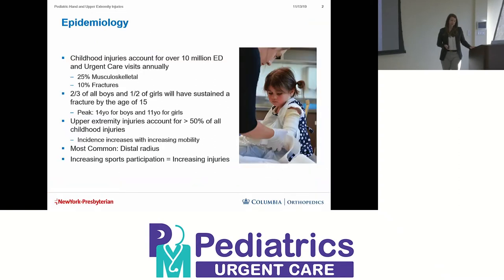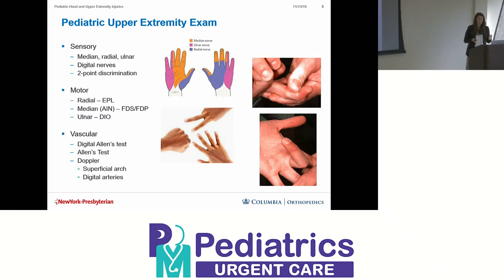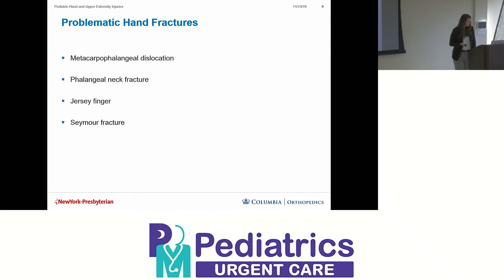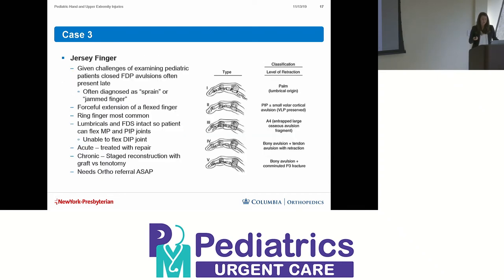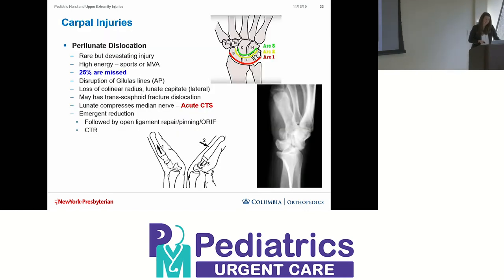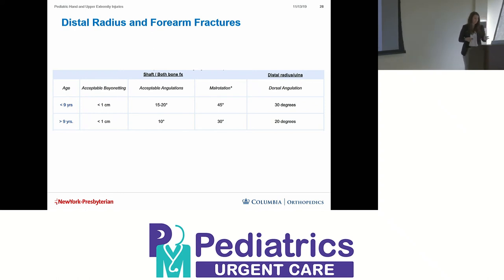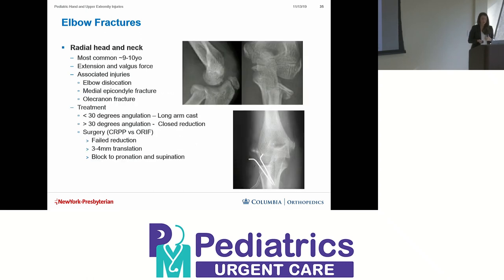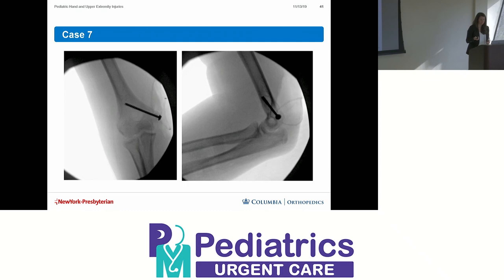Pediatric Hand Injuries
Presented by Dr. Suzanne Roberts